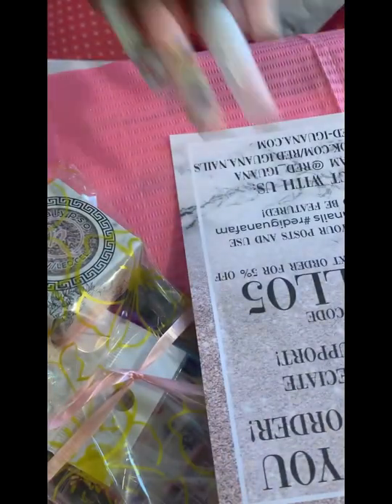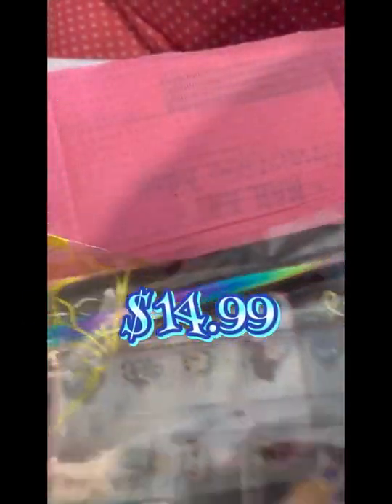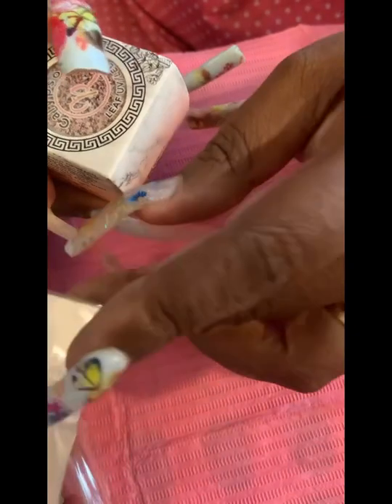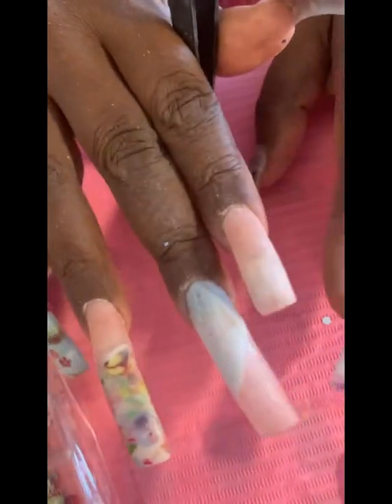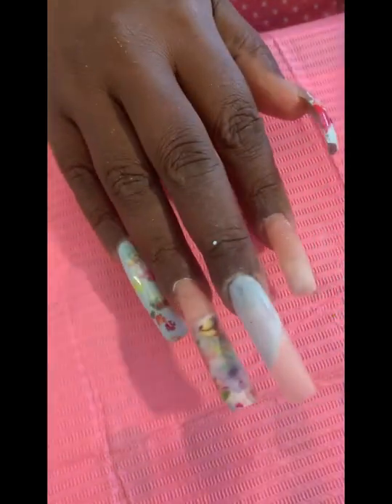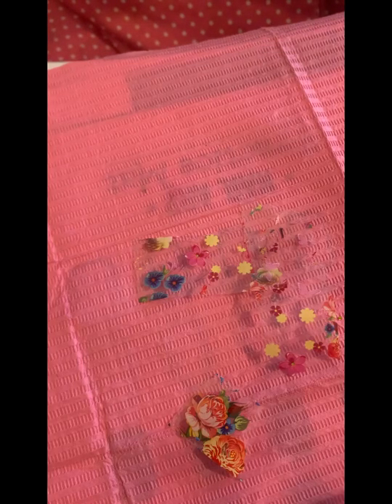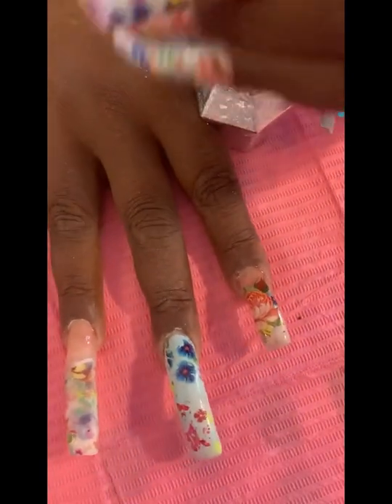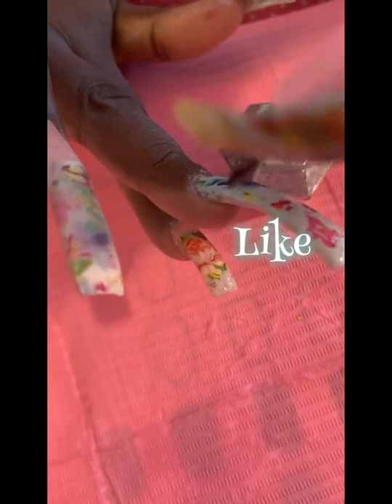Flower Transfer Foil Nail Art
Nailboxy